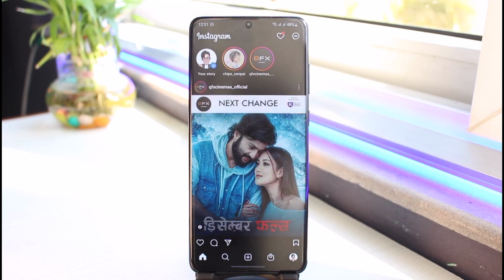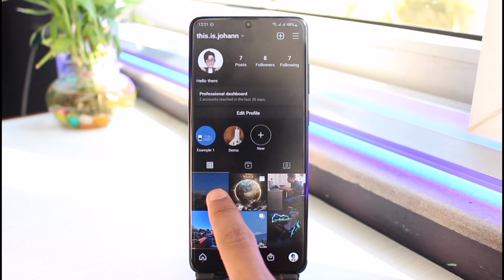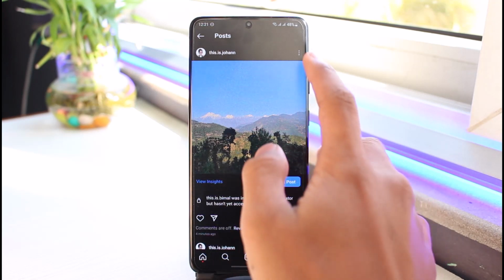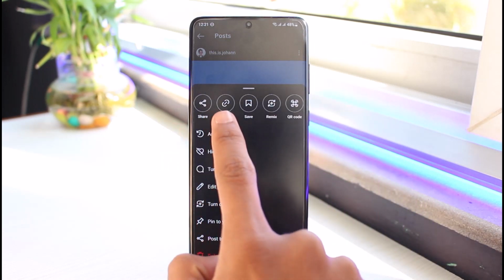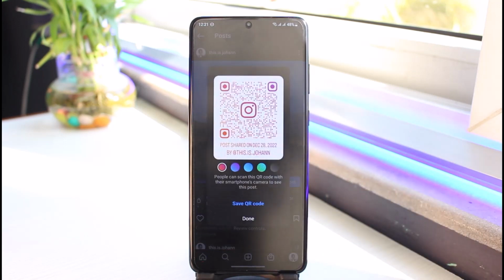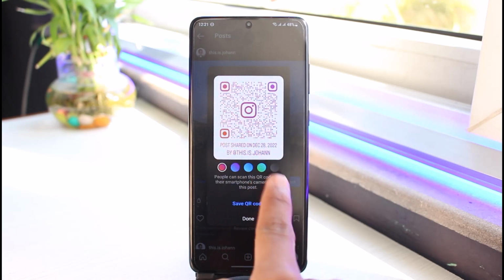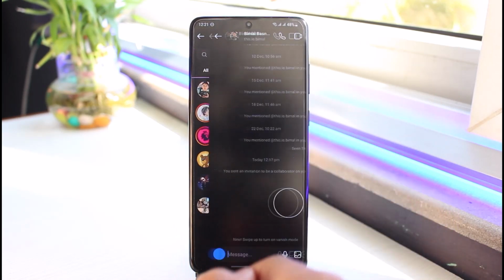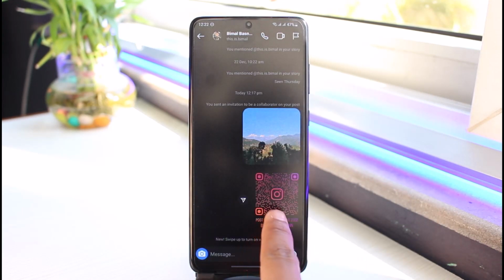How to Get QR Code for Instagram Posts !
This video guides you through an easy step-by-step process to get the QR scanner code for your posts on Instagram. So make sure to watch this video till the end.

~ Timestamps:
0:00 Introduction
0:17 Things to Understand
0:37 How to Get QR Code for Instagram Posts
1:25 Conclusion